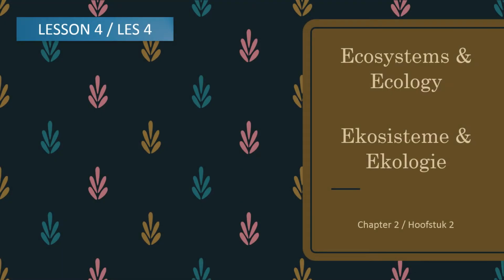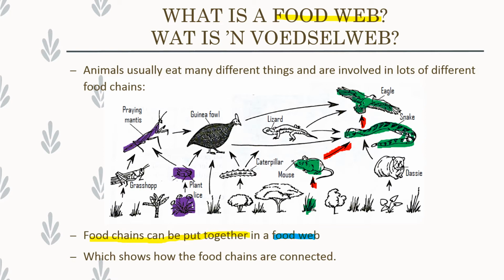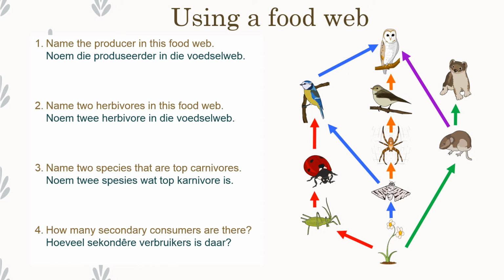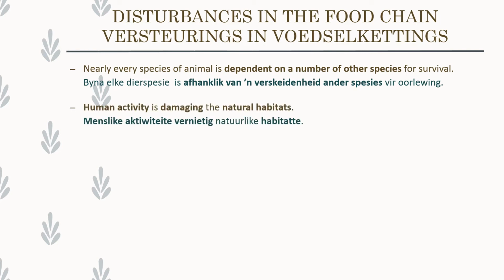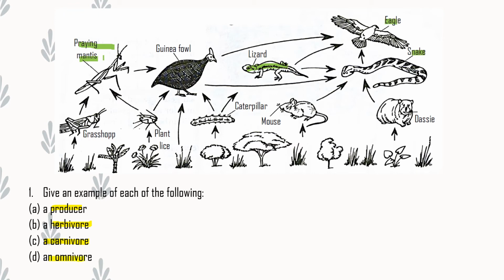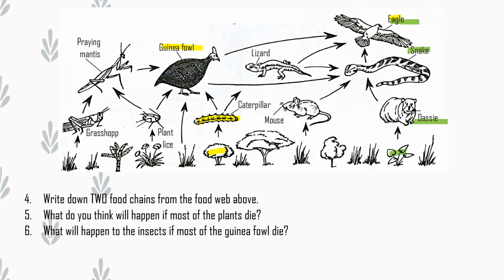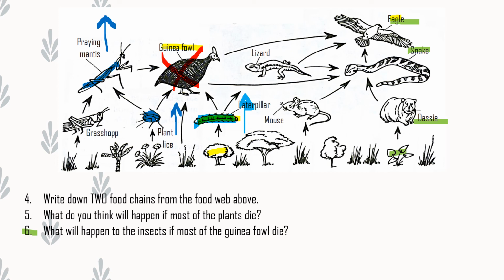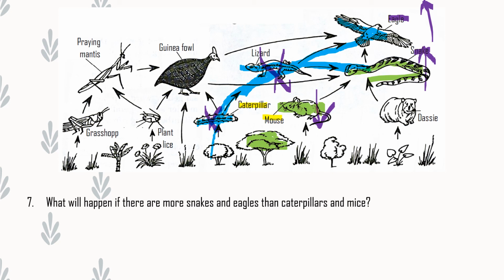E Lesson 4 Food webs